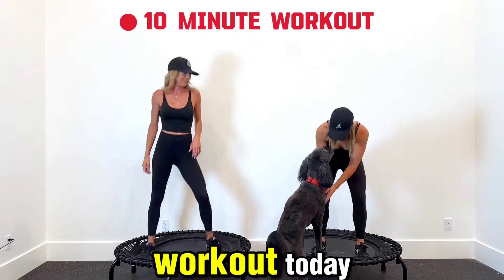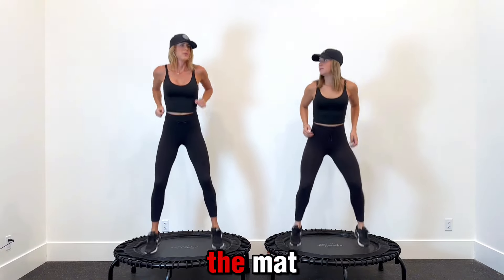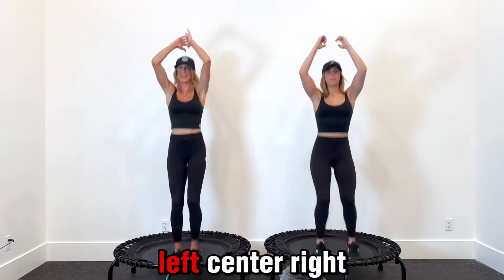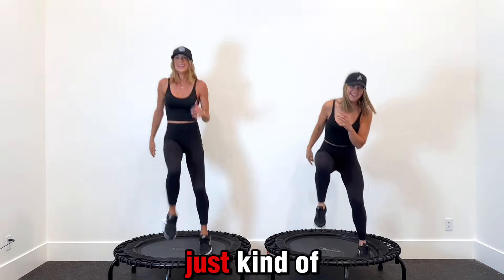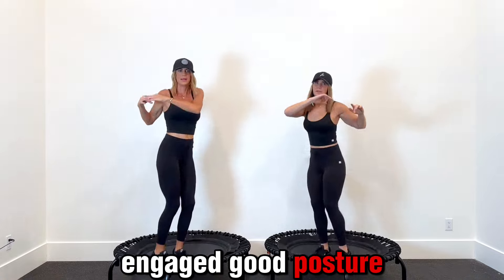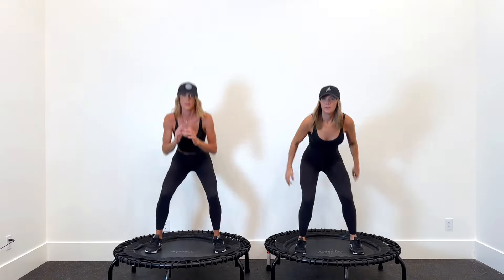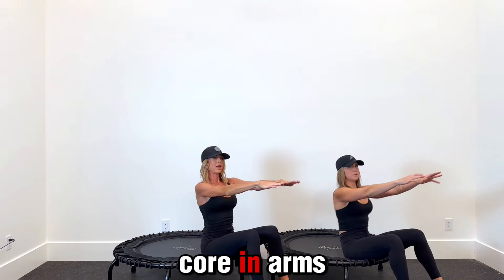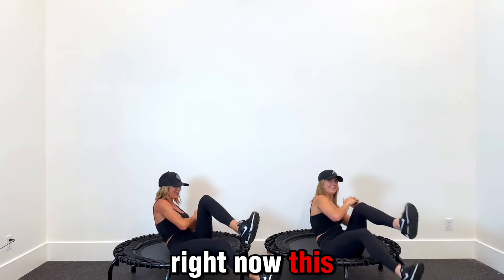GET FIT FAST Rebounding Workout Plus Abs Have fun with 10 Minutes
In this video I show you get fit fast rebounding workout plus abs have fun with 10 minutes.
Get ready to blast your way to a fitter you with this intense 10-minute rebound workout and abs blast! In this quick and effective routine, you'll be jumping, bouncing, and sweating your way to a stronger core and toned abs. With rebounding exercises that target your legs, glutes, and cardiovascular system, you'll be burning calories and boosting your energy levels in no time. And to top it off, we've added an abs blast segment that will engage your core and leave you feeling like a Rockstar. So, are you ready to get fit fast? Let's rebound and blast our way to a healthier, happier you!